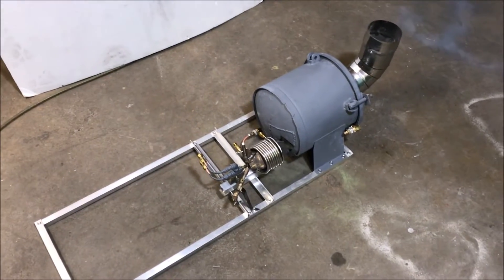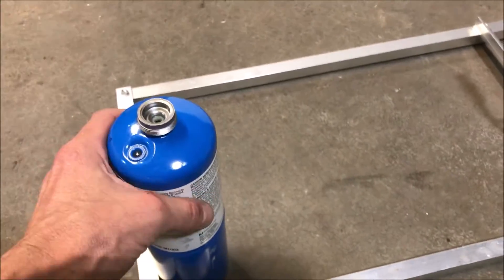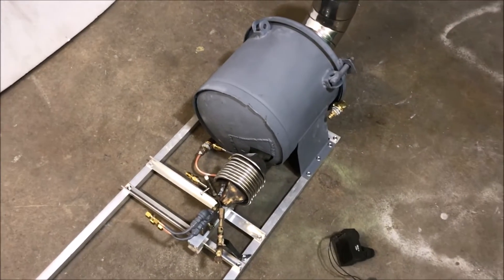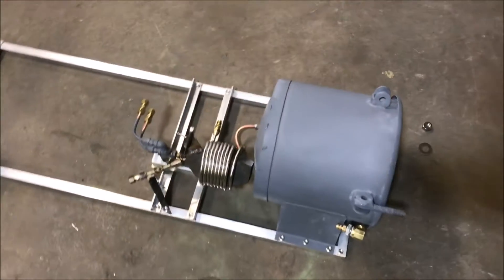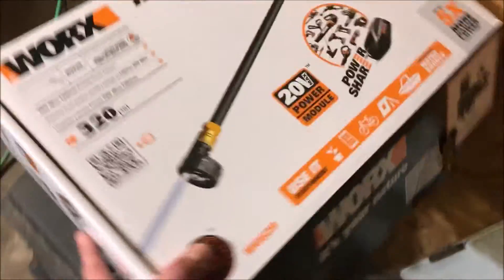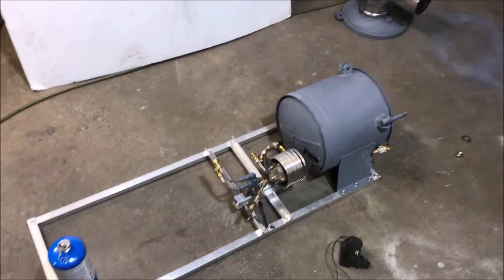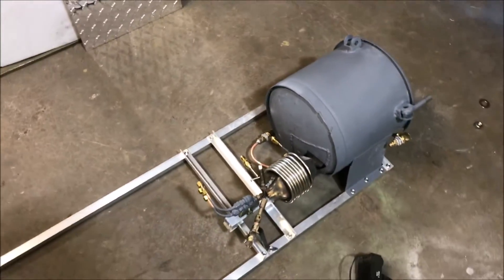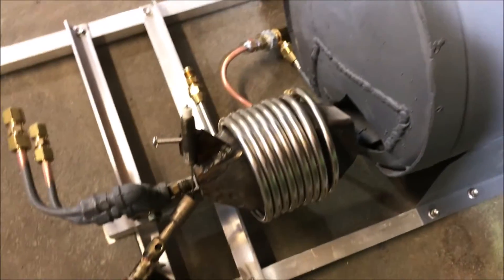High performanc Micro mono tube boiler for Carlos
This video contains Paid links that gives me a 6% commission if you click and buy any product on that website . This video contains Paid links that gives me a 6% commission if you click and buy any product on that website . How much power can we pack into a 1ft x 1ft x 3ft ???
High performance boiler for cleaning and organic weed management